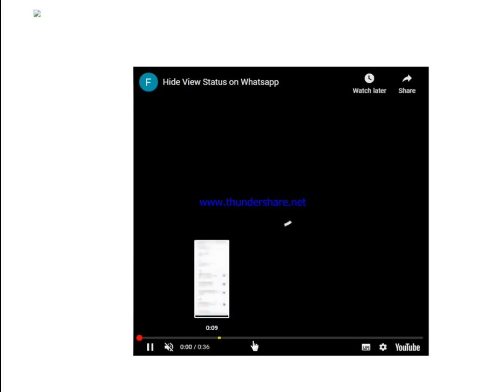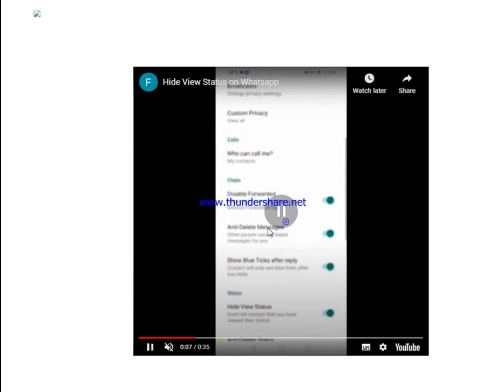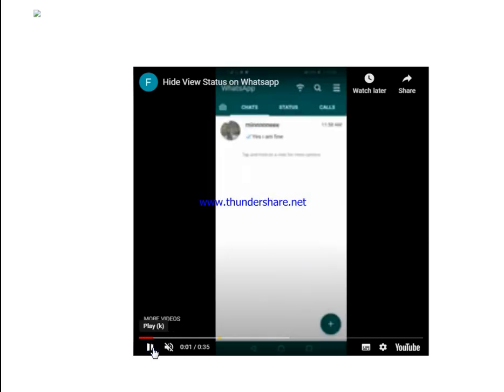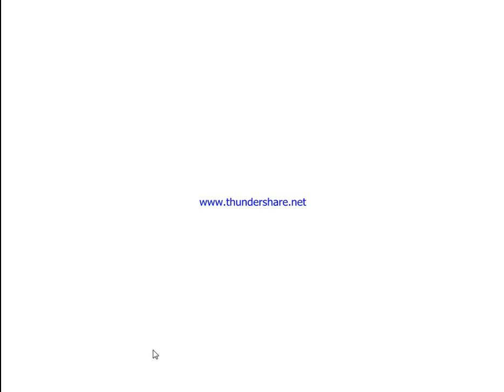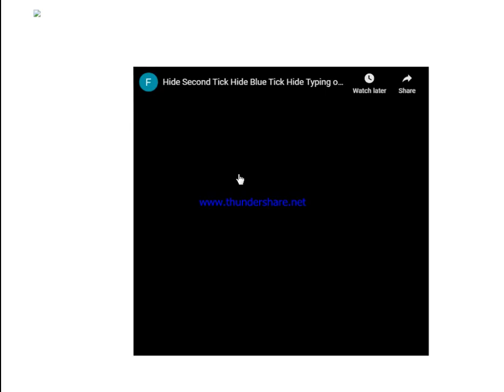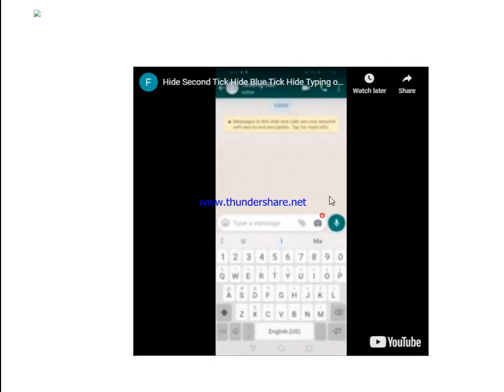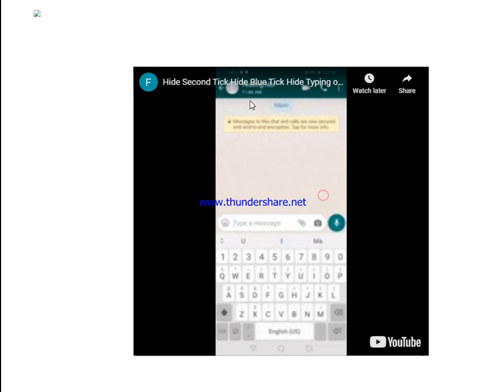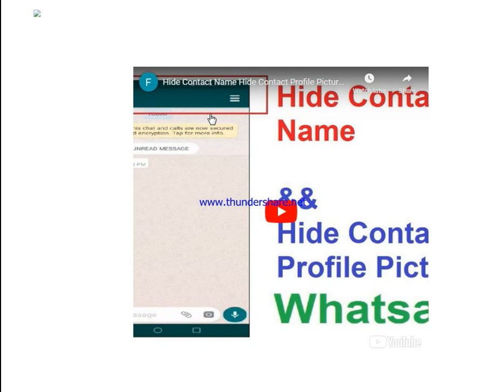hide control Bar disable video pause hide youtube logo hide video title youtube embed HTML YT Player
hide control Bar hide youtube logo hide video title youtube embed html yt player
disable video pause